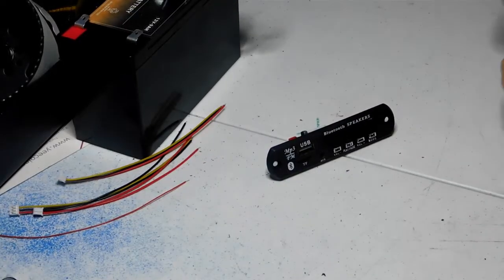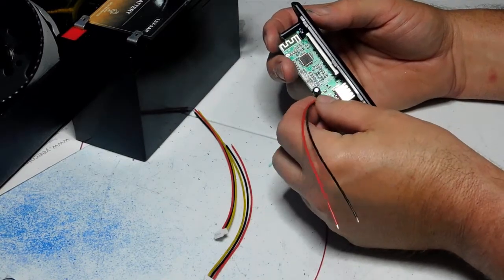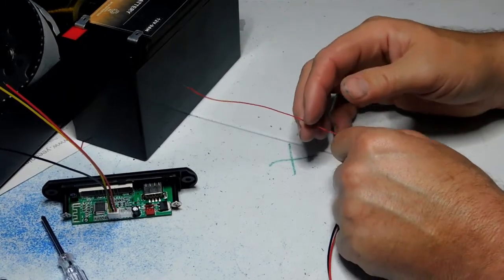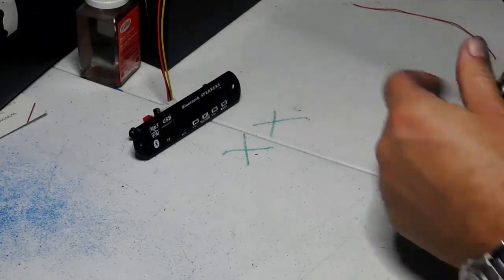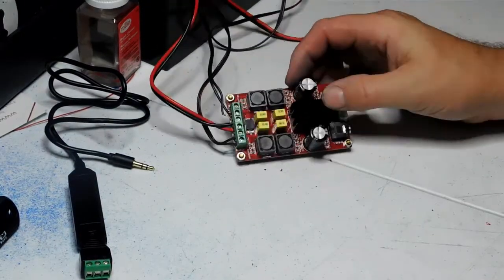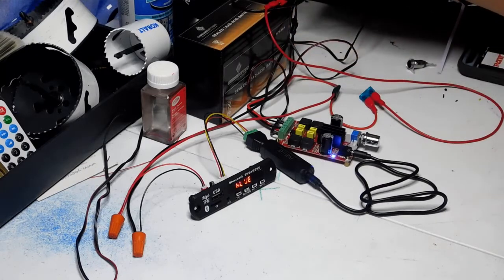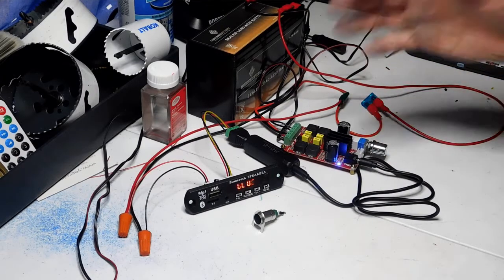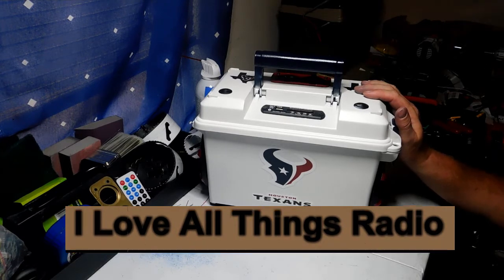How to add FM Radio to your Boom Box projects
In this video I wilk show you how you can add an FM radio decoder to your boom box project. These can be a little complicated,  but  I do my best to take you step by step on how to hook it up . And thank you to all my fans and those who I have learned from.

FM Decoder

Ground Loop Islolator

Connector terminal

Female antenna connector